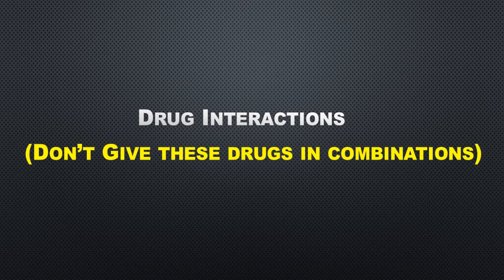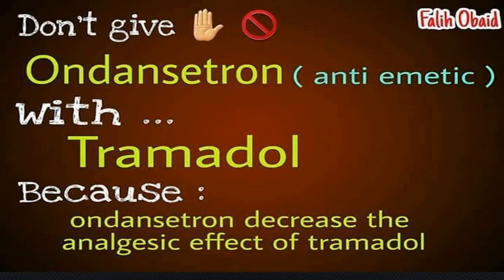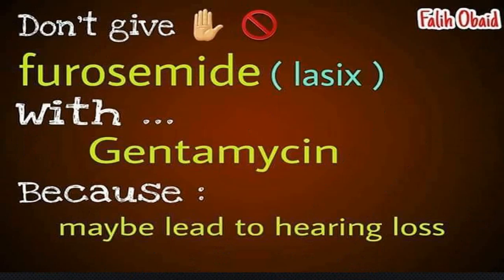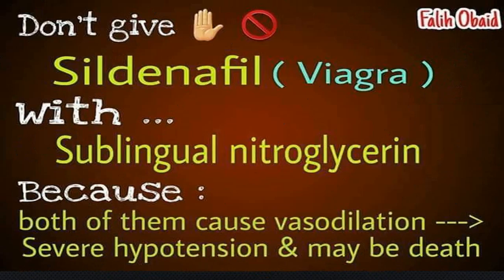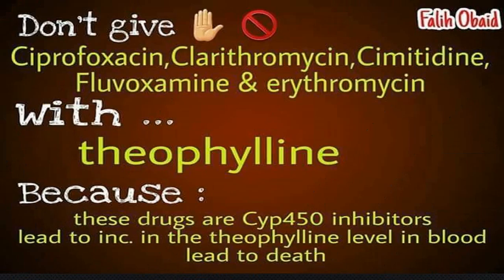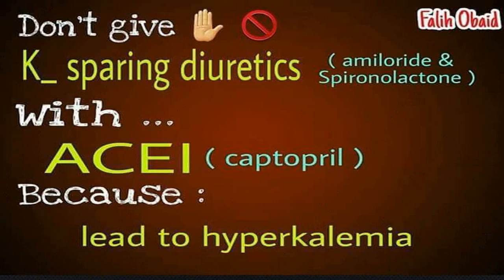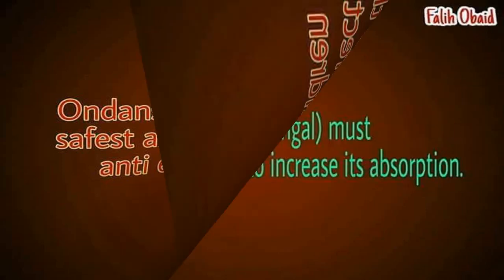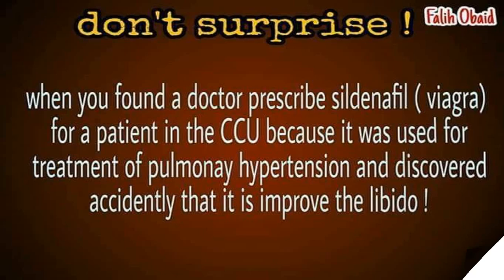Drugs Interactions | Pharmacology | Drugs To Avoid In Combination | Don't Use These Drug Combination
In this video, I will tell you about Drugs Interactions means Don't Use These Drug combinations. Watch the video completely to understand everything.